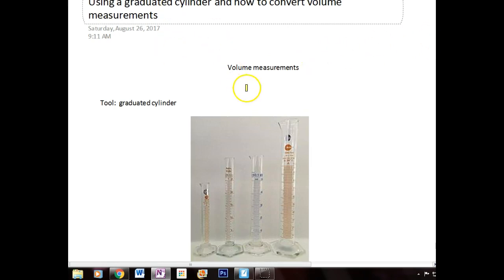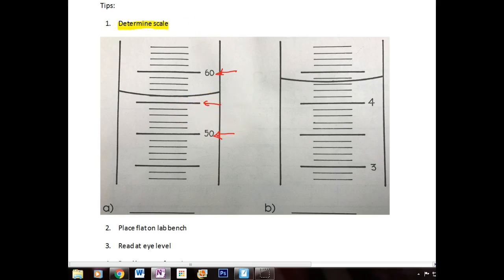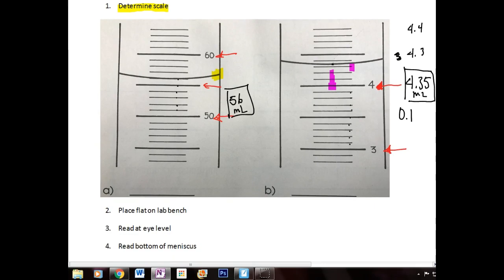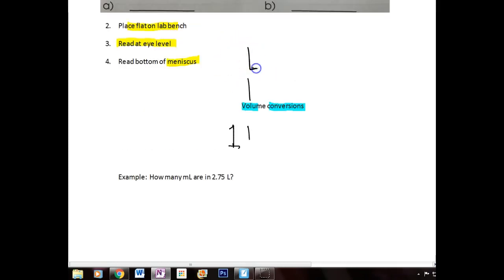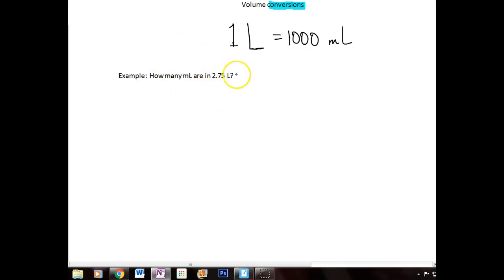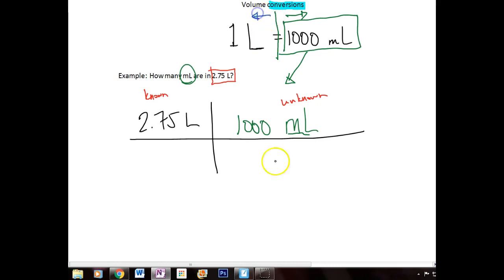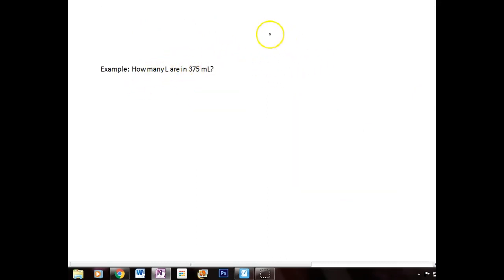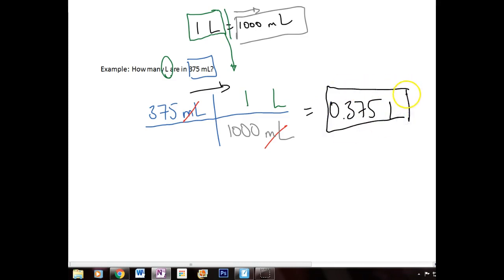L to mL and mL to L converstions.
How to accurately use a graduated cylinder and how to convert mL to L and L to mL